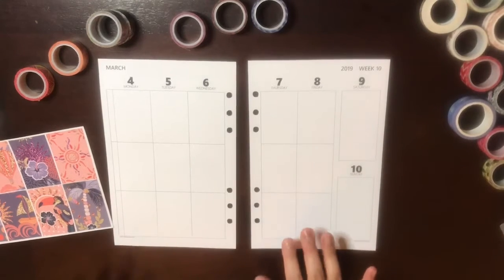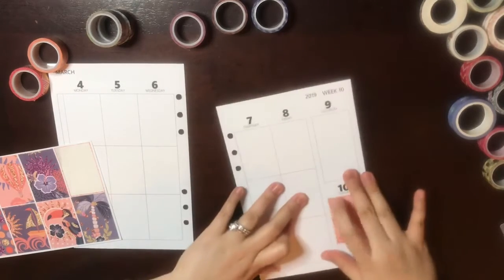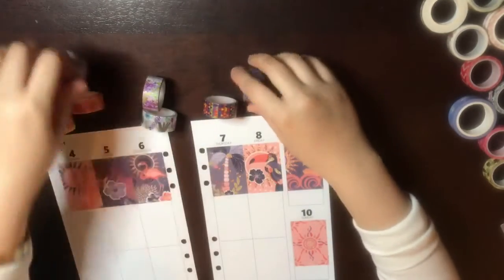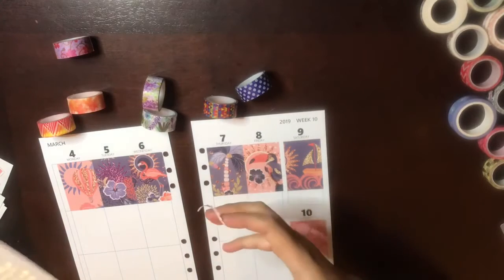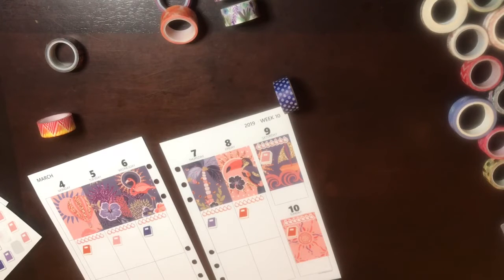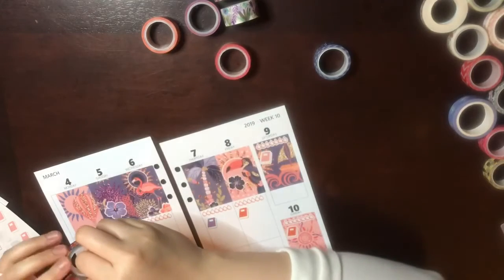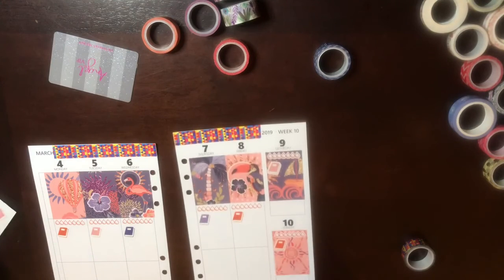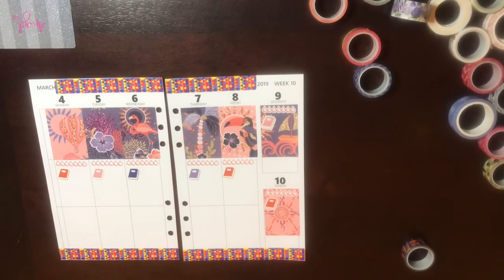PLAN WITH ME | Mar 4 - 10 2019 | Glam Functional Memory Planning Planner | A5 Carpe Diem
Where to get all that is shown and mentioned